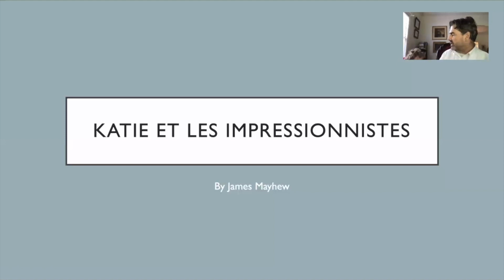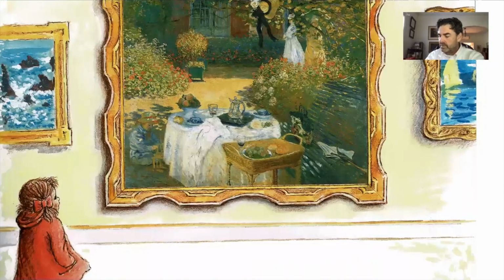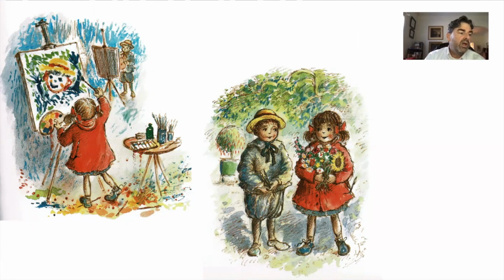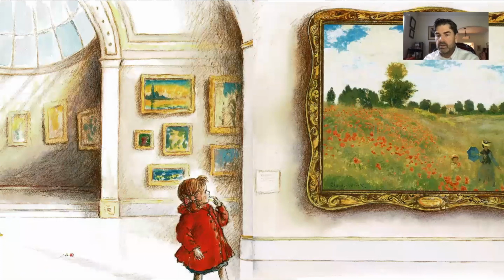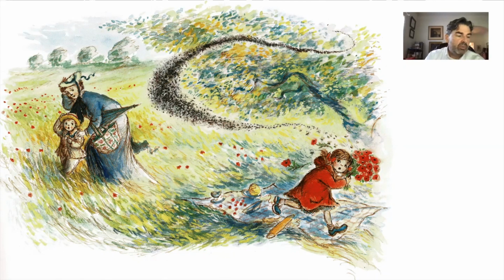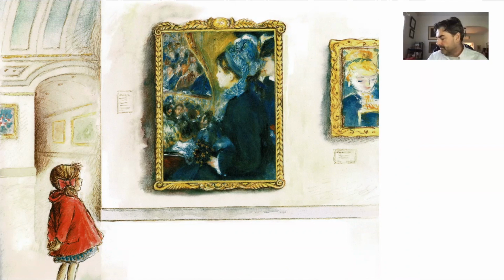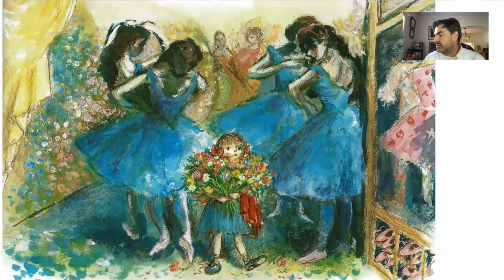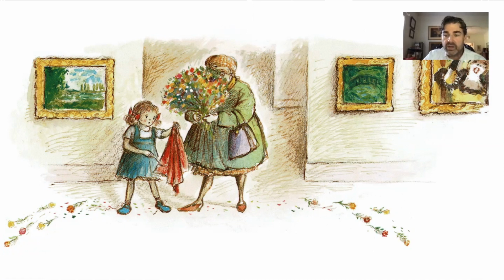MFA Storytime: "Katie and the Impressionists" by James Mayhew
Dr. Stanton Thomas, our Curator of Collections and Exhibitions, reads "Katie and the Impressionists" by James Mayhew, in both English and French, and tell us about two much-loved paintings in the MFA's European Art collection.

The artworks featured in the video:
Berthe Morisot (French, 1841–1895), Reading (La Lecture), 1888, Oil on canvas, Museum purchase in memory of Margaret Acheson Stuart

Claude Monet (French, 1840–1926), House of Parliament: Effect of Fog, London, 1904, Oil on canvas, Partial gift of Charles and Margaret Stevenson Henderson and Museum Purchase